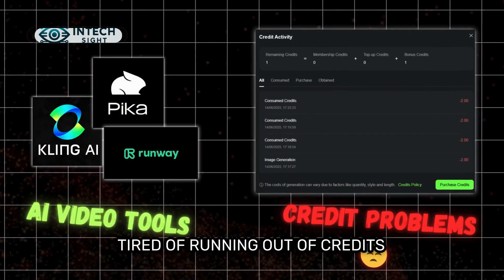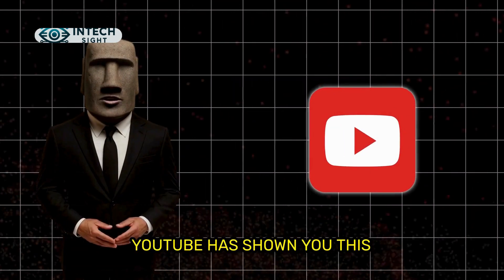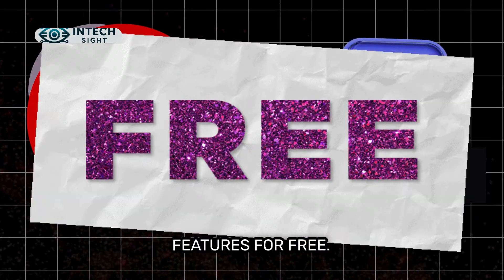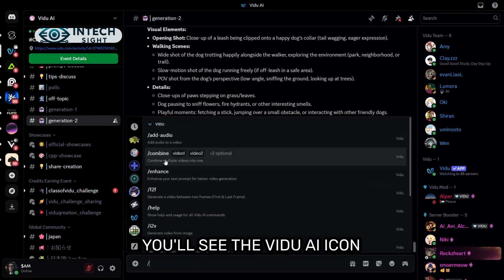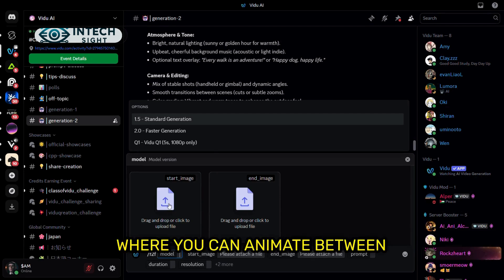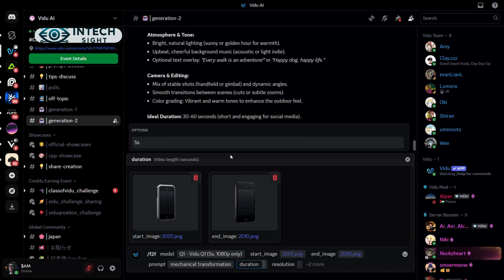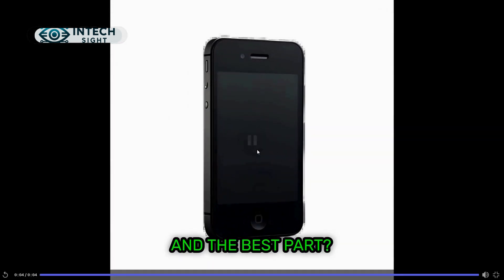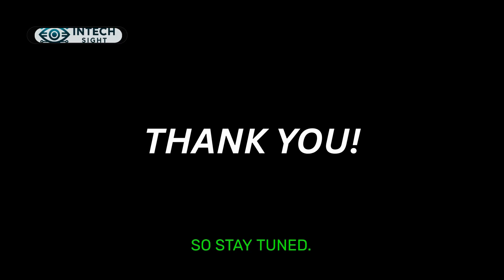Access Vidu AI Premium Free – Discord Method (Unlimited)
Want to generate AI videos using Vidu AI — with full premium access — for **free**?

In this video, I’ll show you the **exact method** using Vidu AI's **Discord server** where you can:
✅ Use the /generate command
✅ Access premium models like Vidu Q1
✅ Upload your own frames
✅ Generate high-quality AI videos — without spending a single credit!

No sketchy tricks. No expired Gmail hacks. Just real access.

✨ This method is working as of [June 2025].

🔗 Join the official Vidu AI Discord here: [Insert Discord Invite]
📥 Download your final videos in 1080p or 4K
📌 Works on mobile & desktop

🧠 Tools Mentioned:
- Vidu AI
- Kling AI (gmail dot trick = not working now!)
- Pika, Runway, Pictory, and more...

⏱️ **Chapters**
0:00 – Intro: Stop wasting credits
0:34 – Kling Gmail issue explained
0:55 – Vidu AI Discord trick
1:35 – Using /generate step by step
2:20 – Final video output
2:42 – Outro + next video hint

💬 Got questions? Drop them in the comments — I respond to everyone.